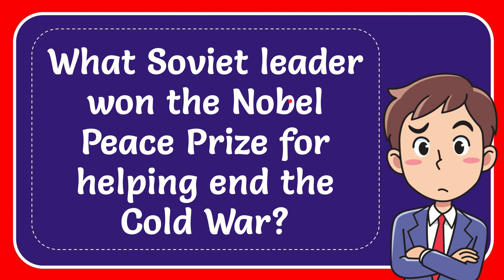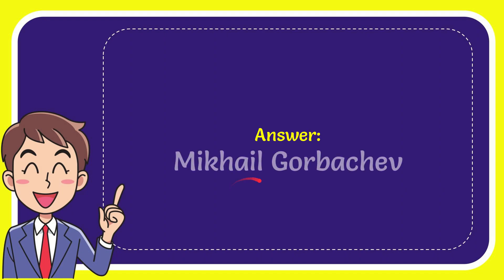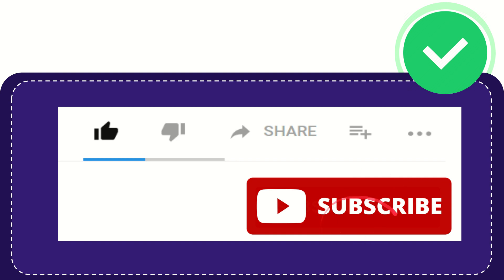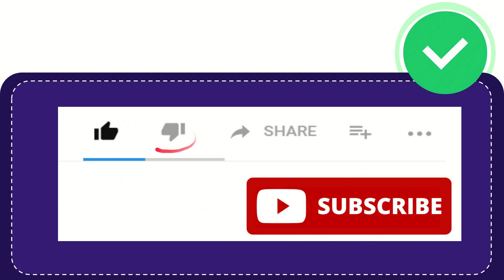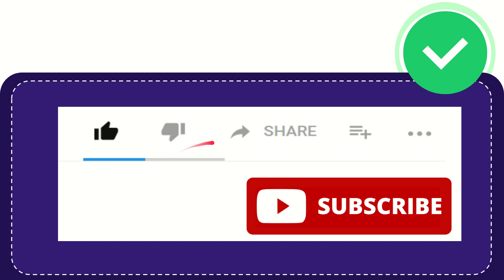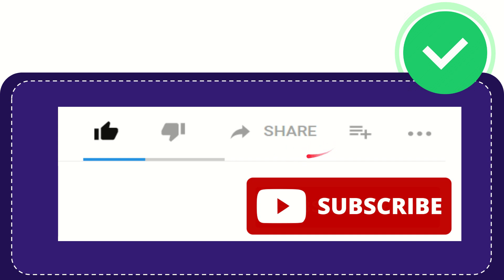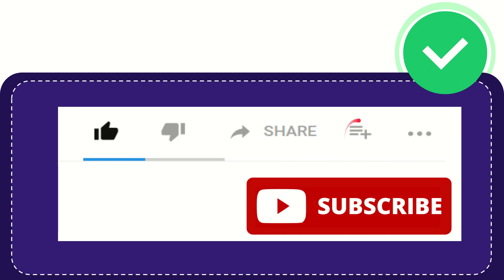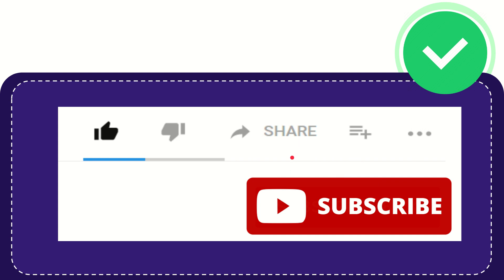What Soviet leader won the Nobel Peace Prize for helping end the Cold War?